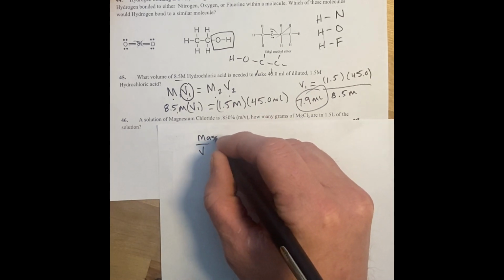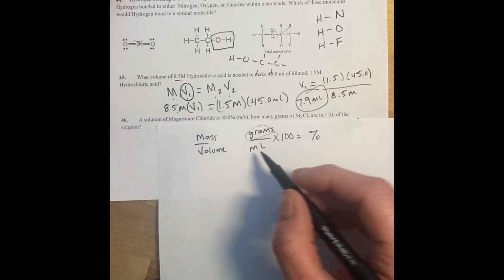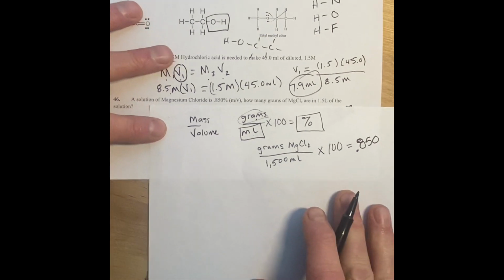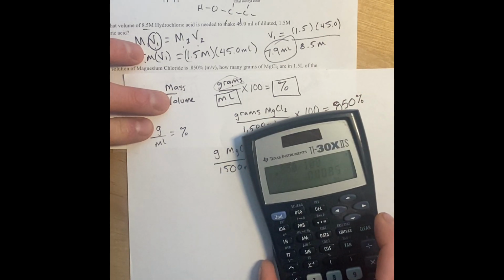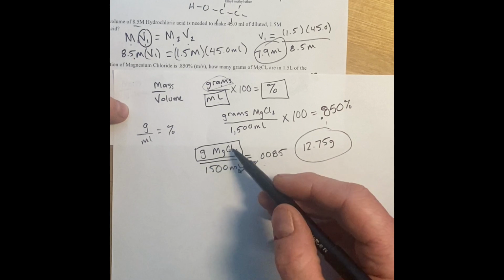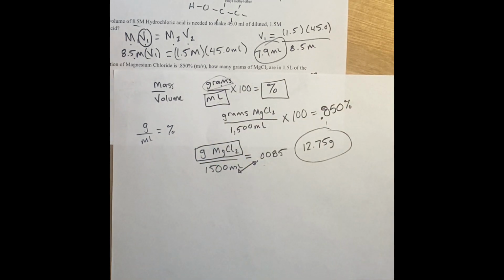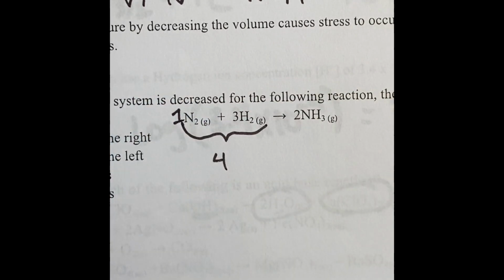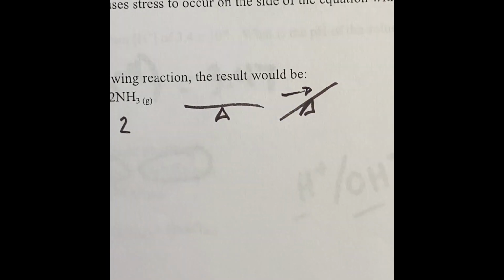Final Exam Review 46-50 walkthrough